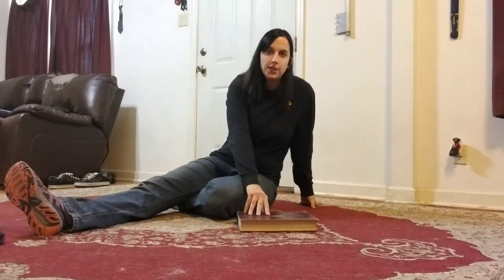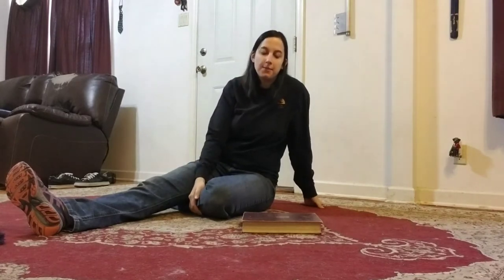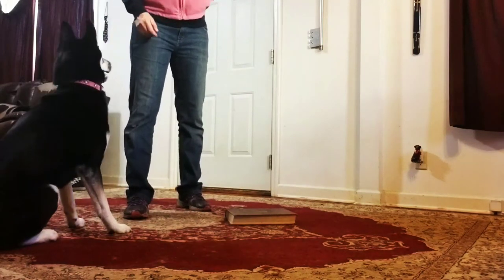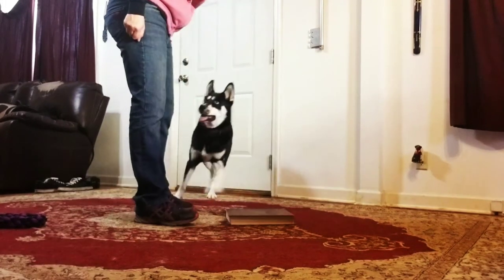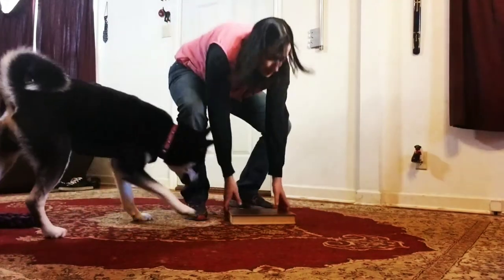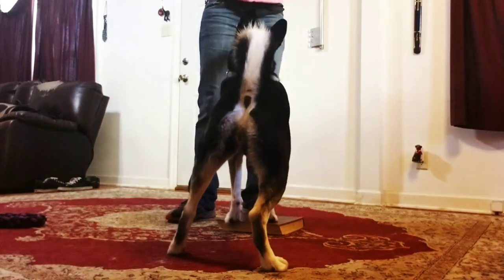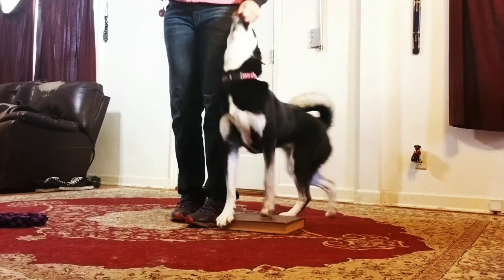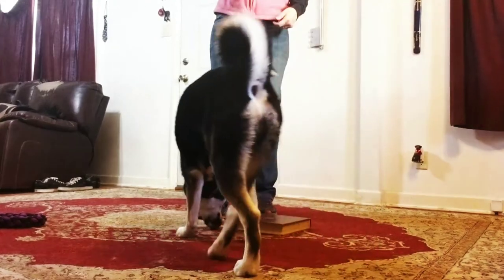Book Pivots For Confidence & Heel